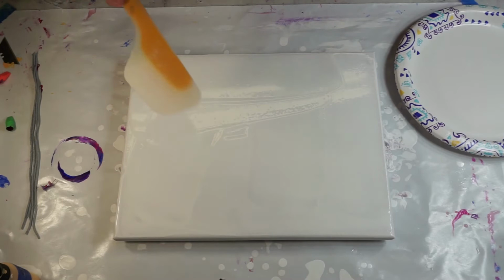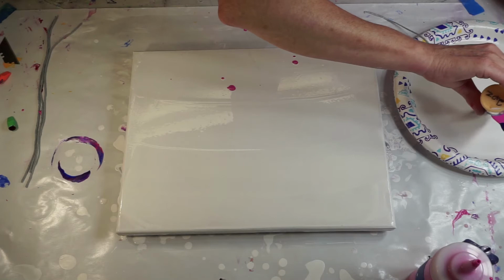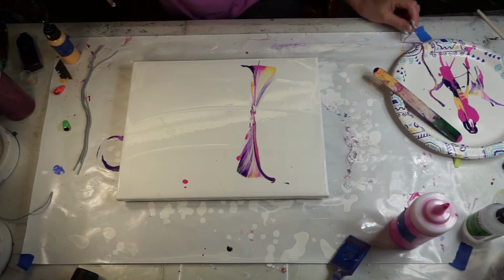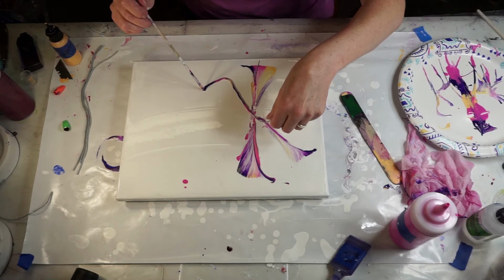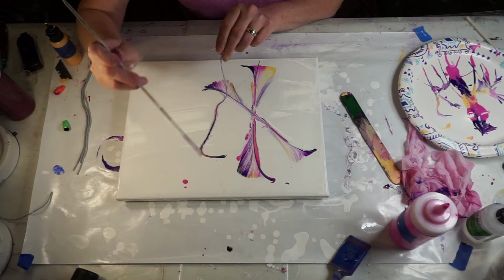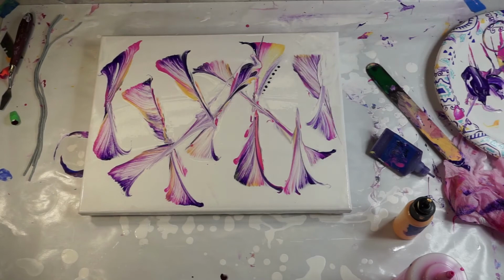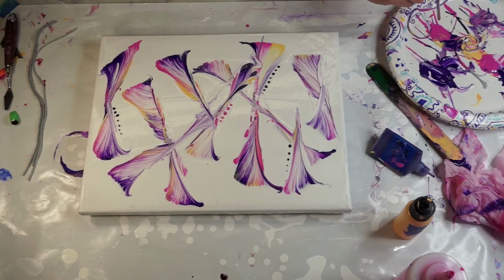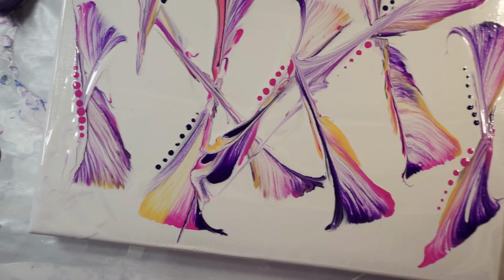Acrylic Pouring Painting - String & Dots #54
Something a little different here. Acrylic Pouring Painting.  Used yarn and a skwewer to create a beautiful abstract  piece.
Colors used:  Violet, Light Magenta and Naples Yellow.

Thank you for visiting with me.  I appreciate it greatly.